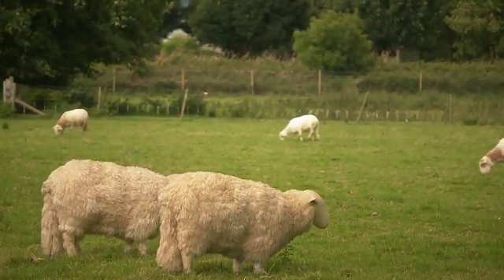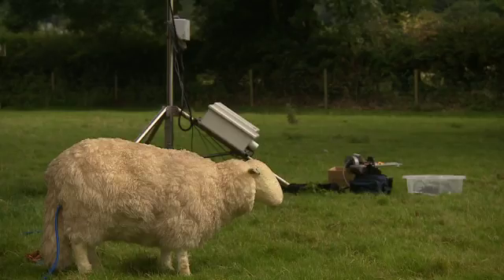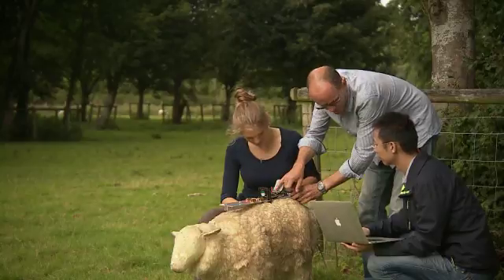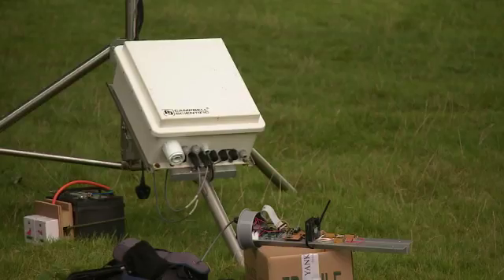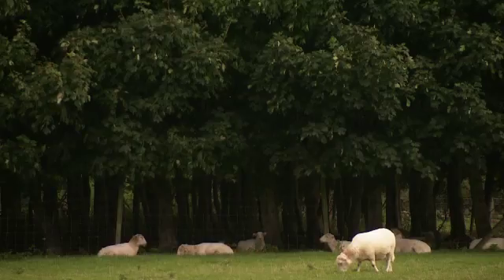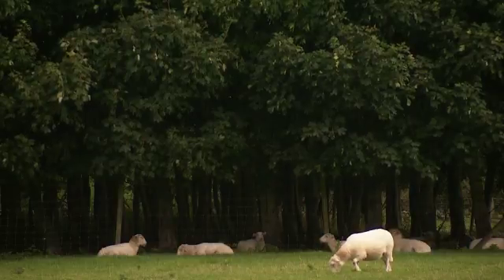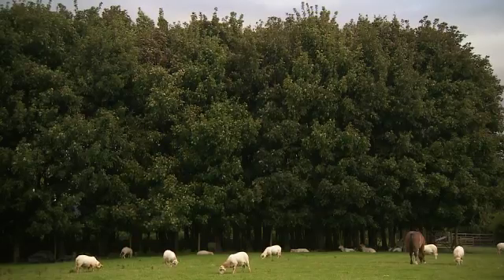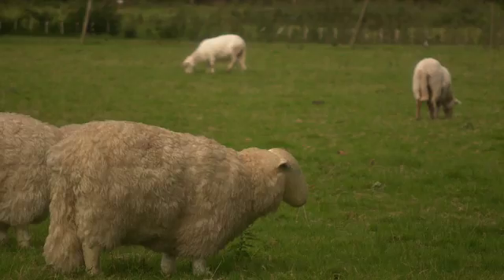electric sheep itv copright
Researchers at Bangor university trying to understand how best to
protect livestock from the elements.It might seem bizarre but its important to the future of farming and the environment.
Copyright itv